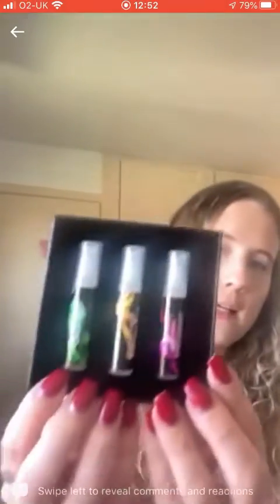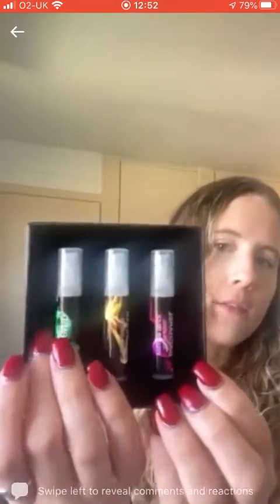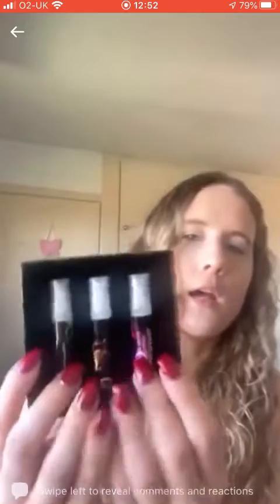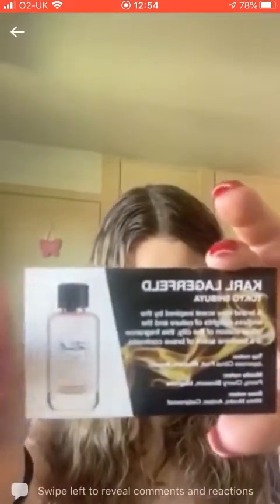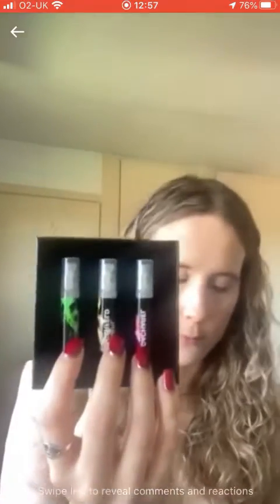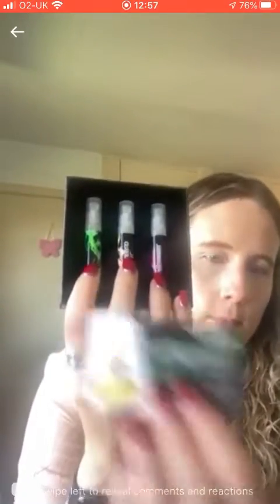Secret Scent October 2022 unboxing